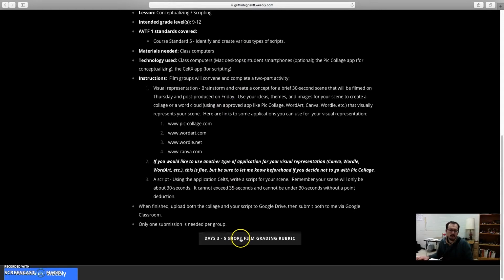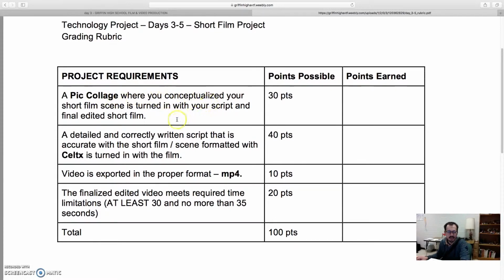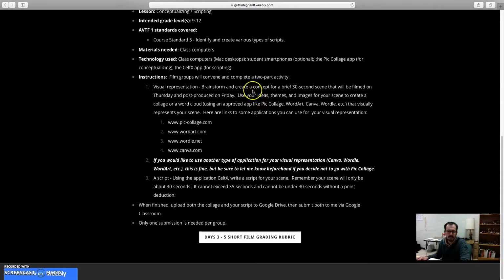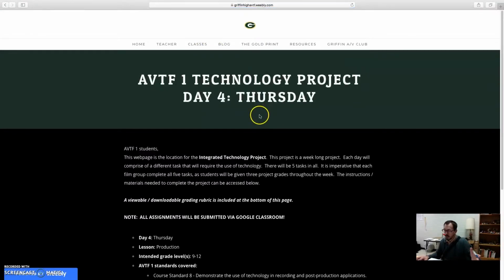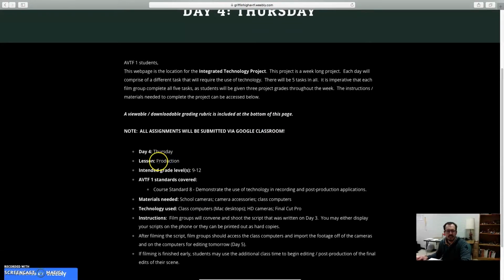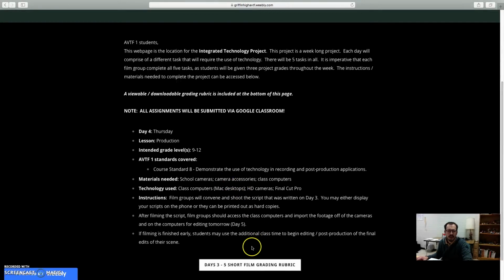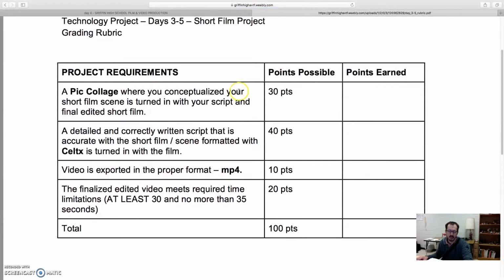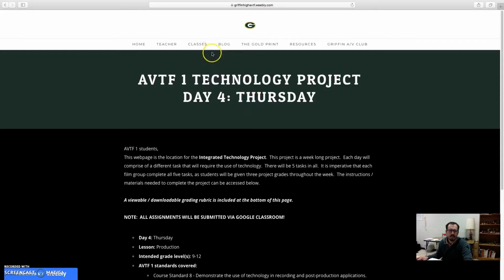AVTF 1 Project: 3-Day / 30-Second Short Film Instructions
Use this video tutorial to guide you through how to complete the short film for Wednesday - Friday.